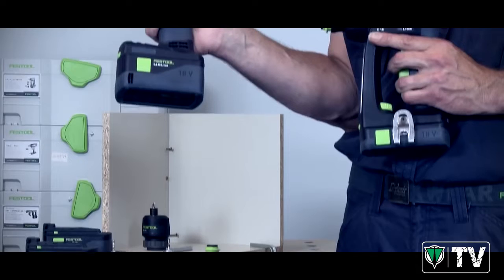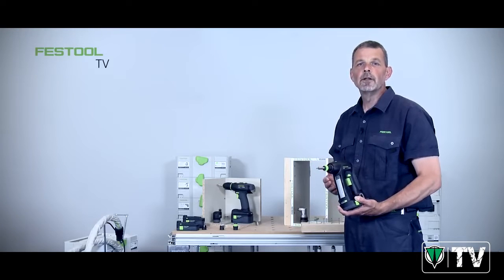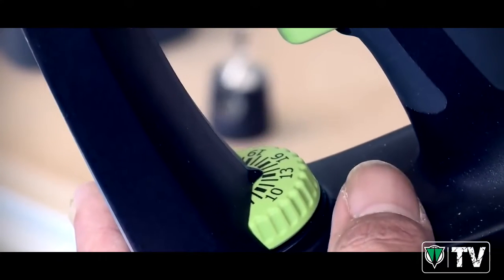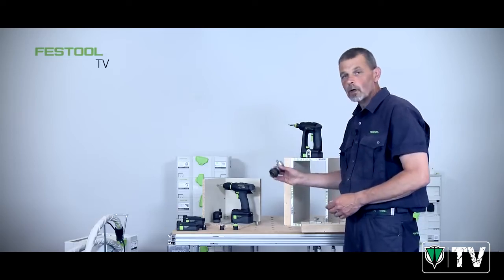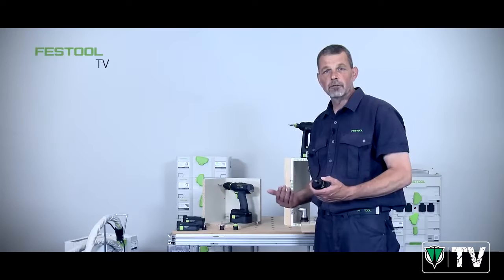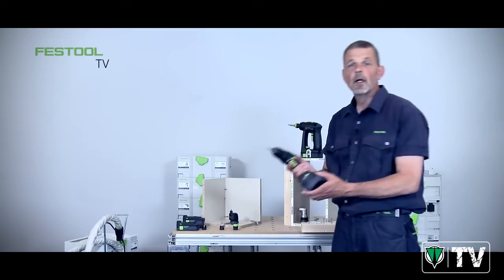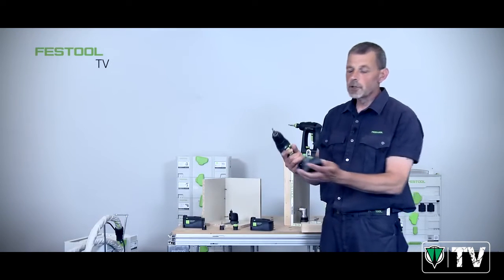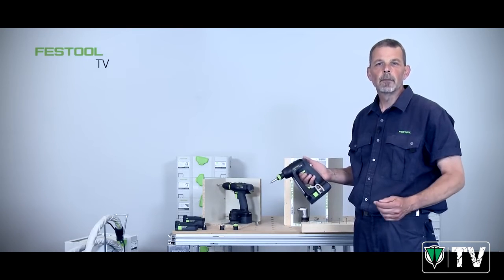Festool C18 & T18 18V Combi Drill